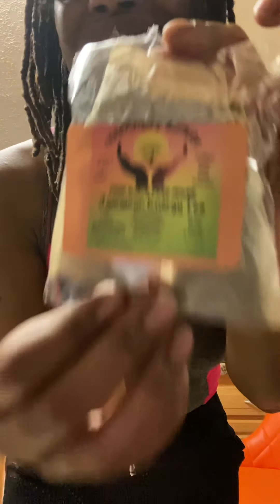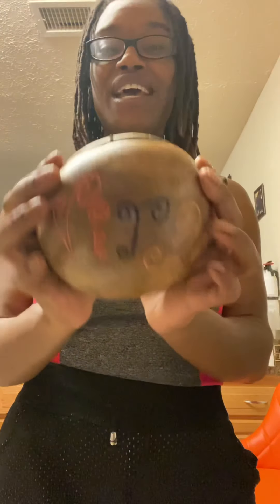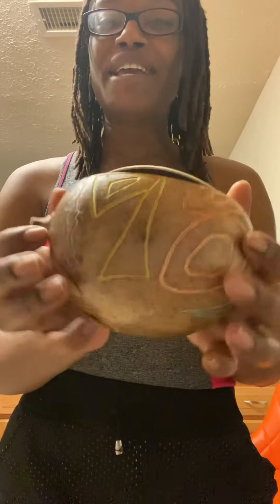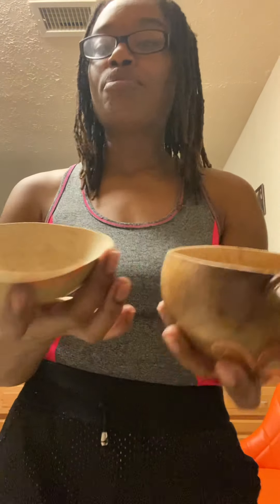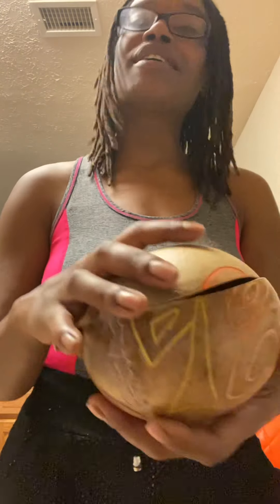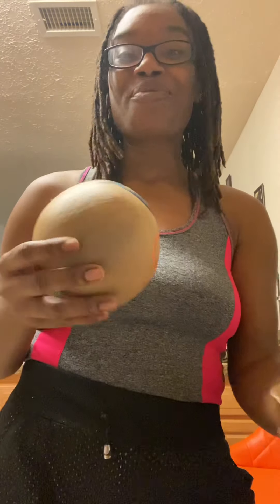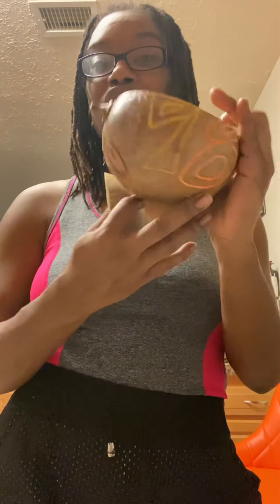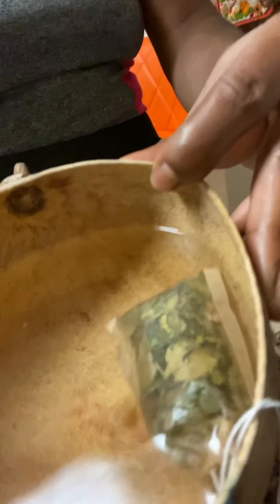Energy Tea & Calabash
Cleopatra’s Nature Herbal Tea Line is in full effect. I’m drinking my Energy Tea this morning out of my first ever calabash.

All the teas are slowly being added to Cleopatra’s Nature Etsy store. There are lots of natural products, see if there is something for you.